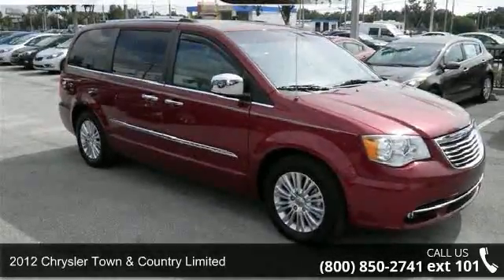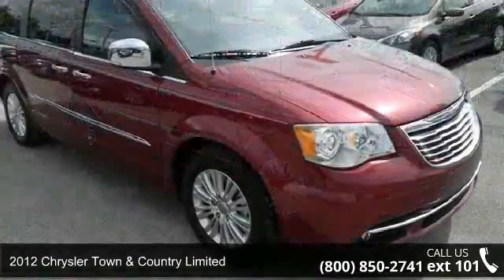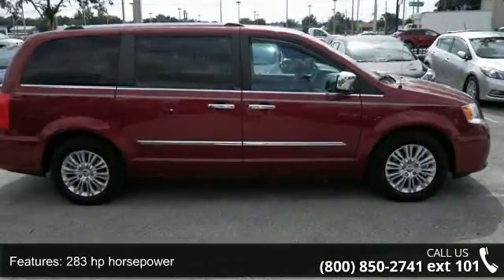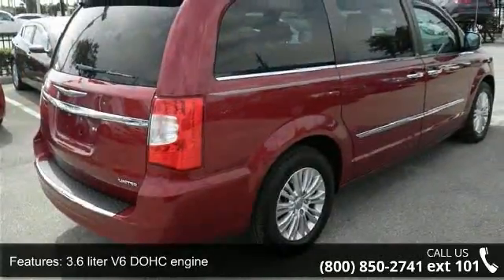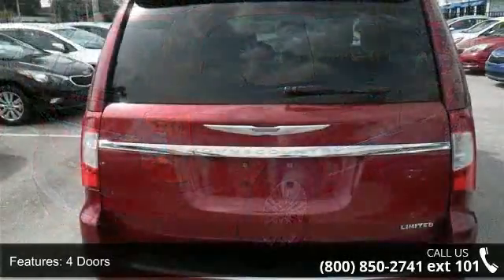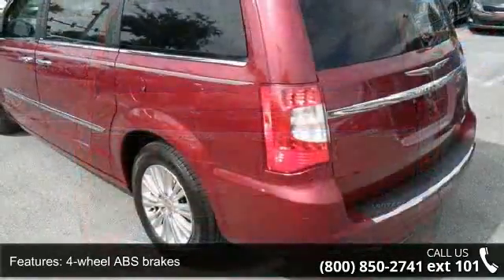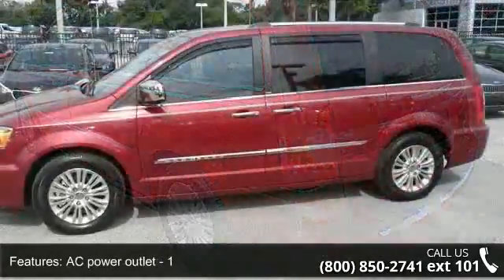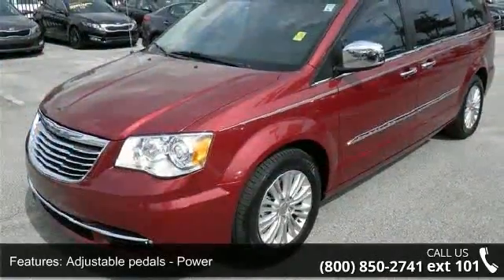2012 Chrysler Town & Country Limited - Orlando KIA West -...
Freedom to stretch about the cabin. Ready for anything! Set down the mouse because this beautiful 2012 Chrysler Town & Country is the do-it-all van you've been hunting for. It is nicely equipped. Motor Trend calls the Town & Country innovative and competitive. Good body control. **ONLY AT WEST ORLANDO KIA**!